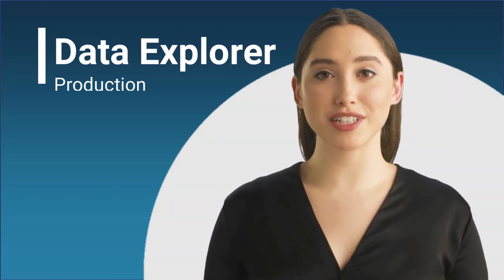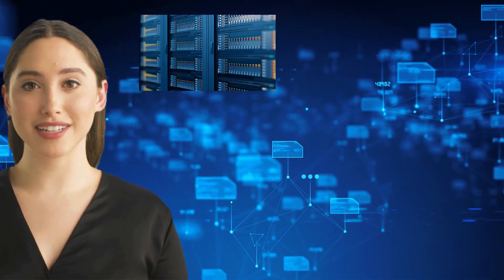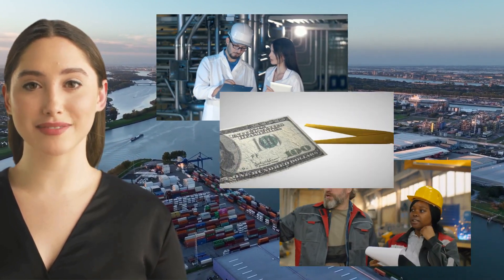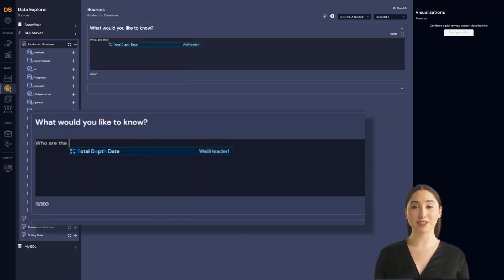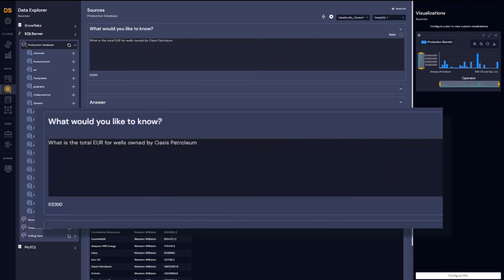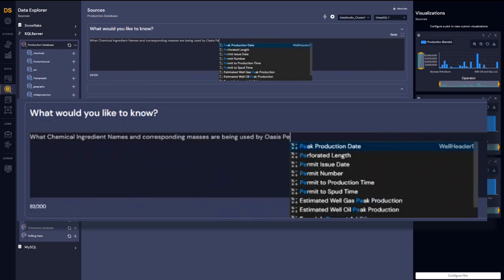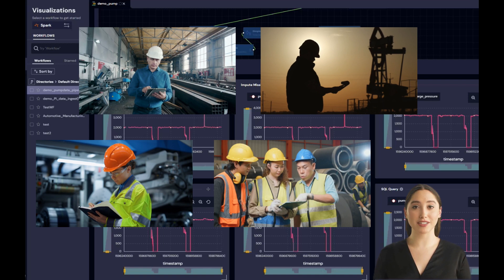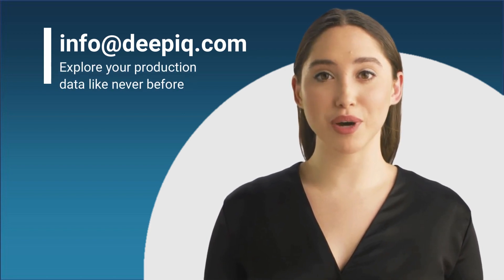Data Workflows with Generative AI: Analyzing Oil and Gas Production Data Using Natural Language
Harness Generative AI for seamless data workflows

DeepIQ's DataStudio is integrated with Generative AI models to automate DataOPs.

This feature is a game-changer for a wide range of subject matter experts, such as  O&G production and drilling engineers, plant operation managers,  quality engineers,  and energy and utility specialists.

With this cutting-edge capability, our customers can expect significant time savings and reduced skill requirements for data exploration and engineering.

Check out this video for a look at an Oil and Gas Production use case.